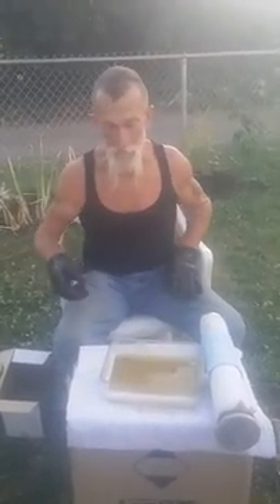MZ12X demonstrate part 1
Organic concentrate being made